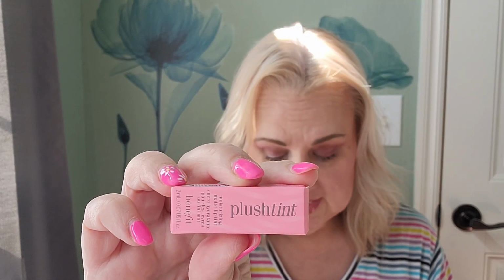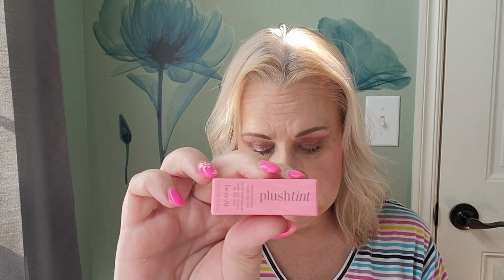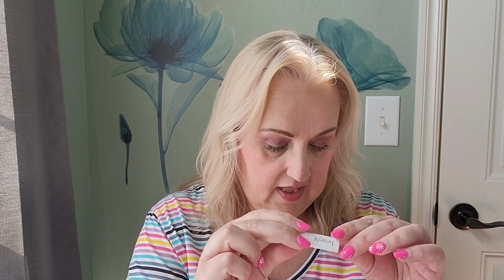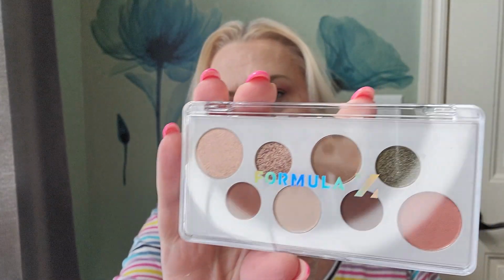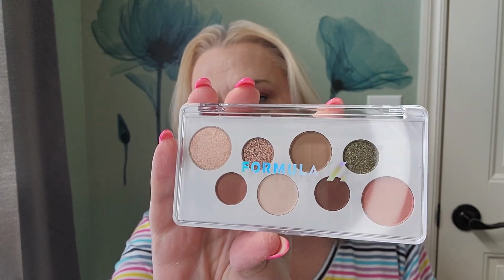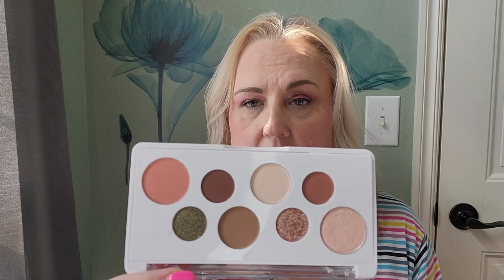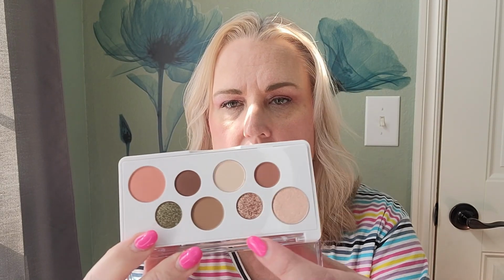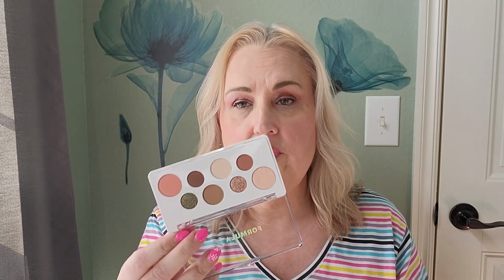IPSY GLAM BAG JUNE 2024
See what I got in my IPSY glam bags this month!!